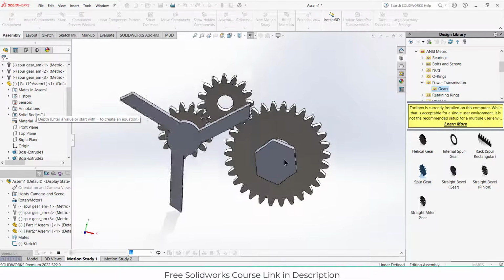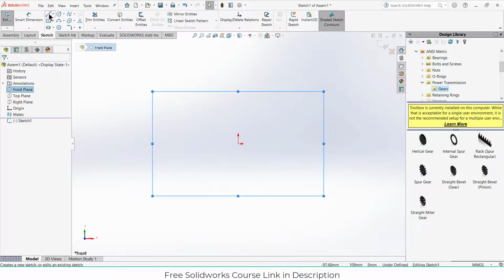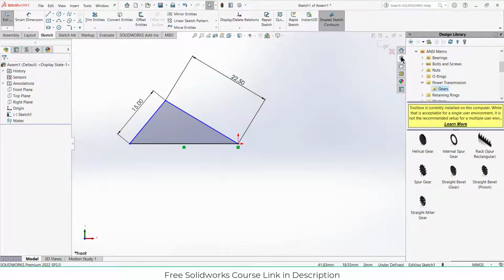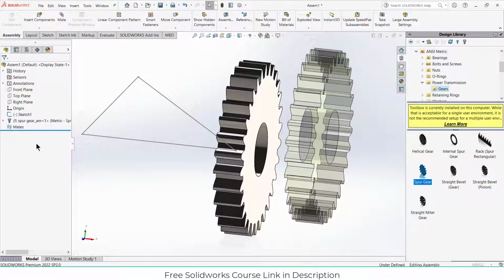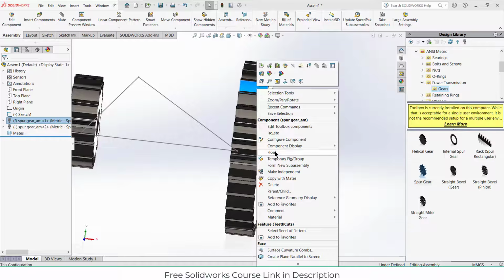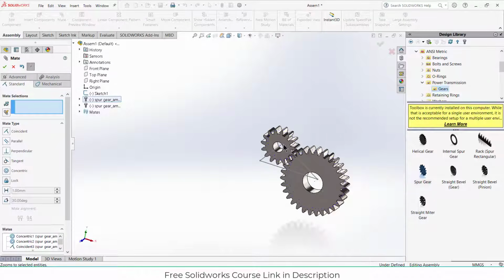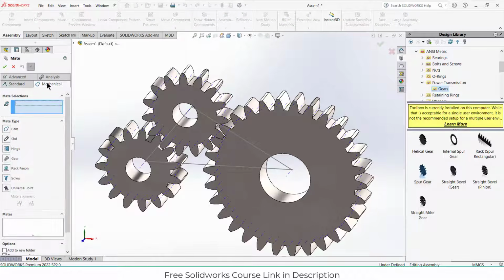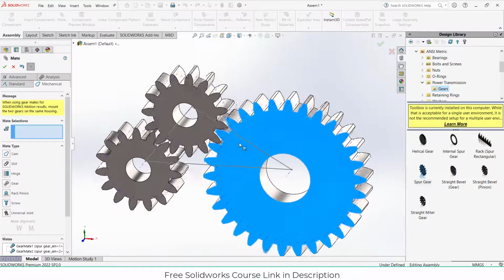Hexagon Cutter Mechanism in Solidworks